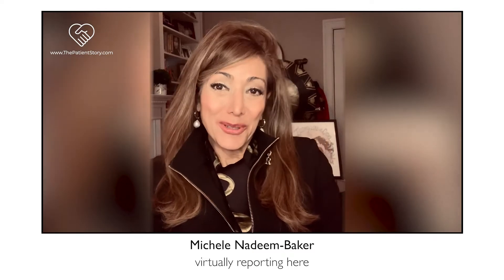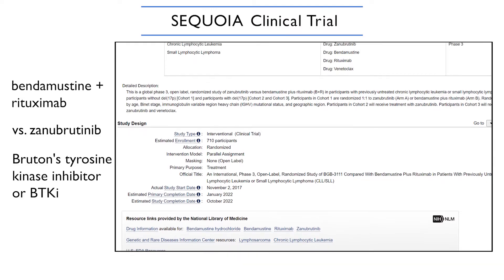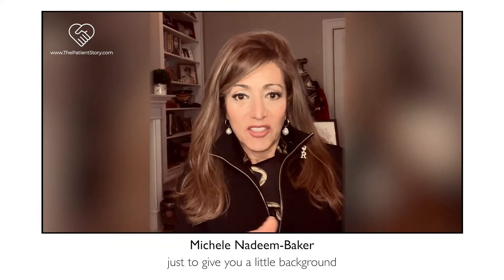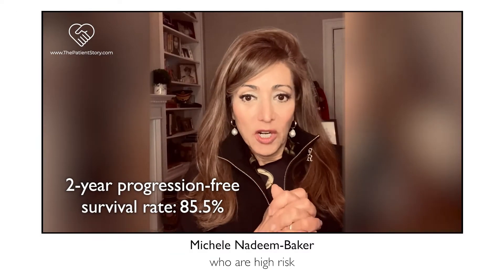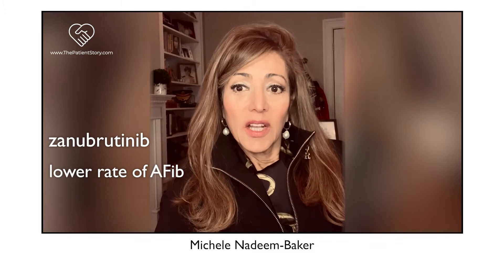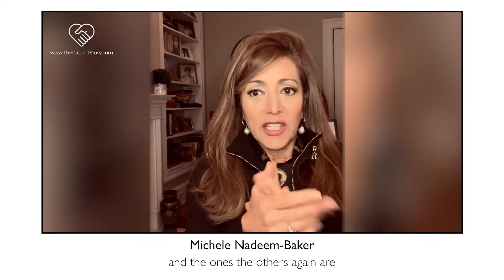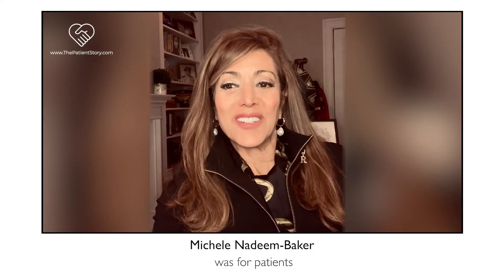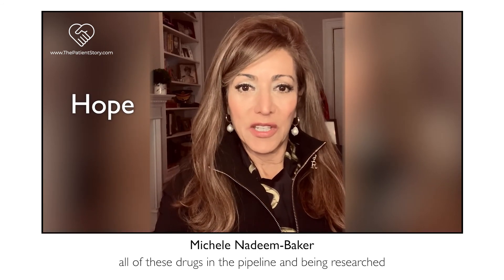Latest on Leukemia Treatments from CLL Patient Advocate: Michele Nadeem-Baker (ASH 2021)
Chronic lymphocytic leukemia, or CLL, is the most common adult form of leukemia. It's not curable (yet) but there are so many emerging treatments coming out for patients. CLL patient and advocate, Michele Nadeem-Baker, shares some highlights on the latest developments in our series.

Why now?
The world's leading doctors and scientists gathered to discuss latest research at a recent conference, the biggest focused on blood cancers and disease, called ASH (American Society of Hematology). But a lot of it is doctors presenting for other doctors , scientists speaking with fellow scientists - it's dressed up in the usual jargon.

So The Patient Story is working to translate this into "human answers to your cancer questions." For CLL, tune into Michele's videos to learn more about what all of this means for you and your family:

- What are the latest cancer treatments?
- What is the most promising research coming out about my cancer and potential treatment?
- What are the known side effects?
- How can I access the medicine?